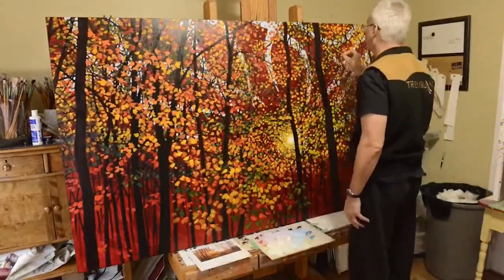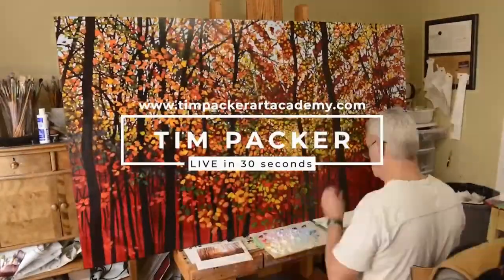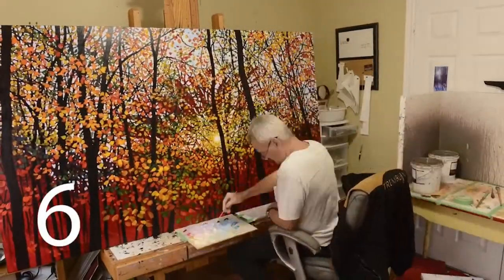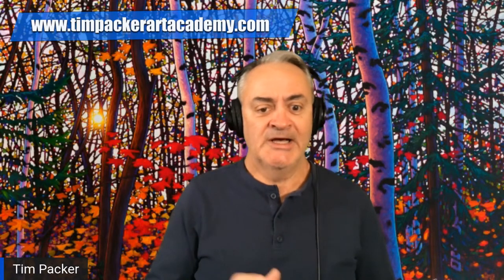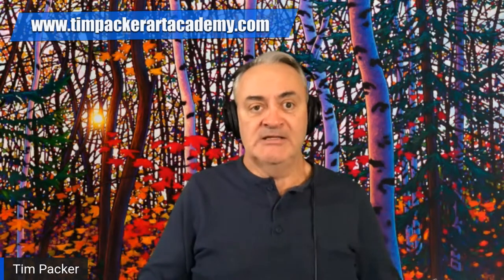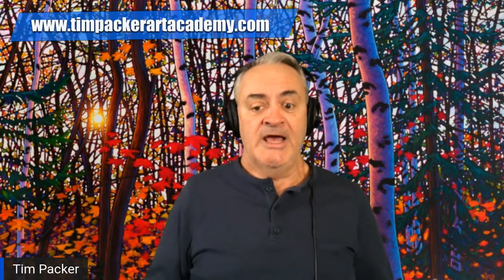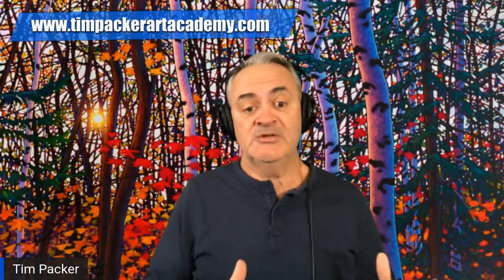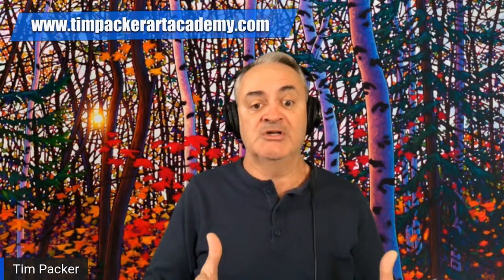What Makes A Piece of Art Valuable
What makes a particular piece of art valuable?… or not valuable?

There are many factors that go into this and it is not as simple as you may think.

For aspiring artists this is something that is crucial to understand if they have any hope of actually earning a decent living from their art.

That is what I will be discussing on today’s live broadcast of “Becoming A Successful Artist”.

The live show airs at 12:05 pm on Youtube, Facebook and Twitch… and I welcome questions during the show.

I will be going live every weekday at 12:05 pm Eastern Standard Time to share my experiences, and giving my advice  regarding what it takes to create a successful career as an artist.

You can watch the live episodes and replays on my YouTube Channel at